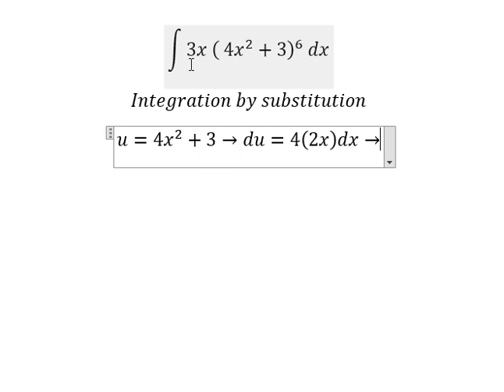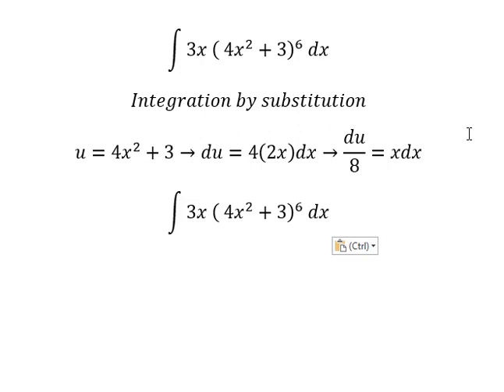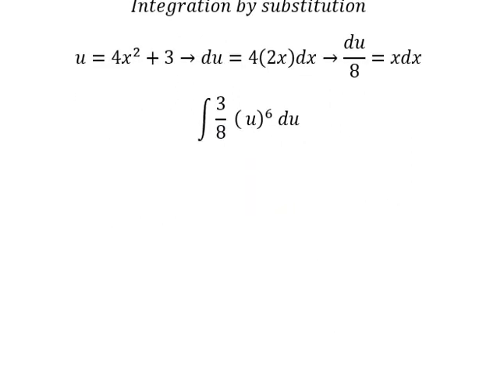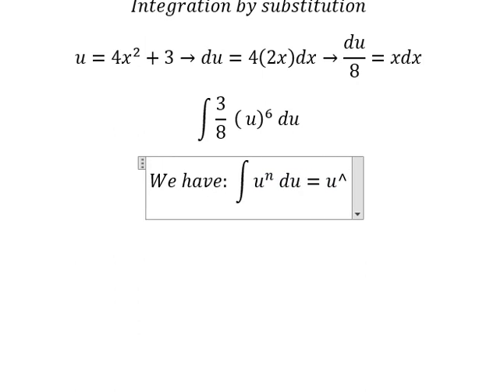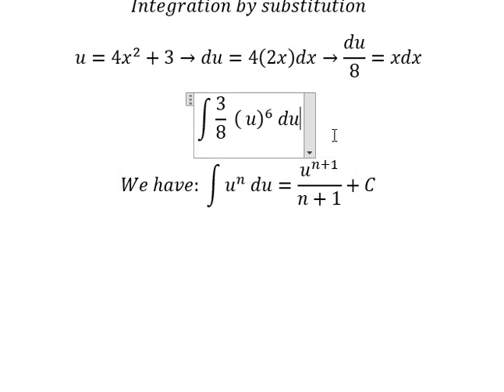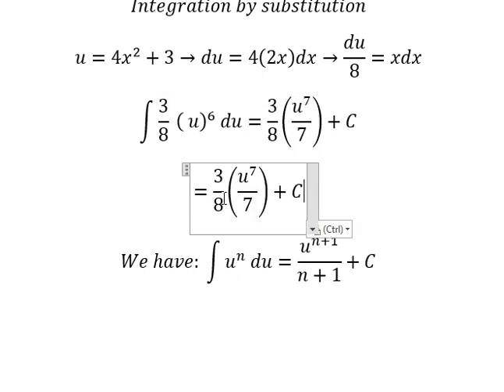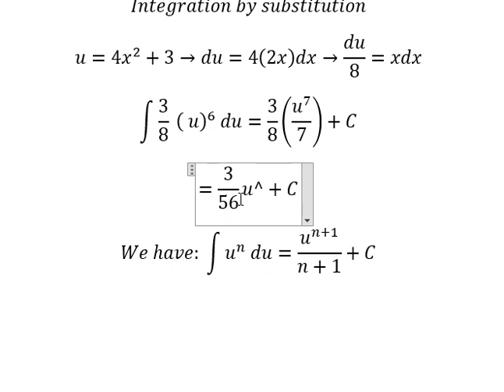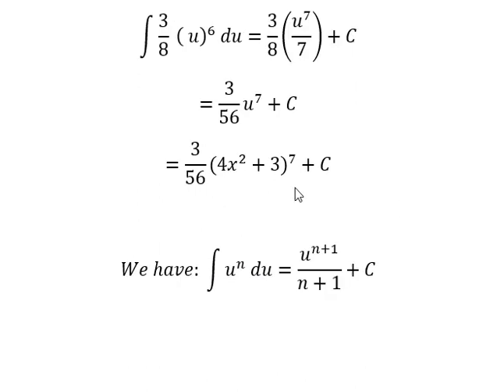Calculus Help: Integral ∫ 3x ( 4x^2+3)^6 dx - Integration by substitution - Techniques